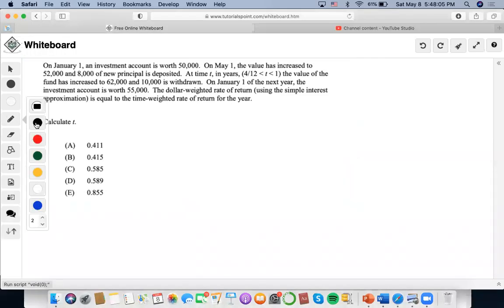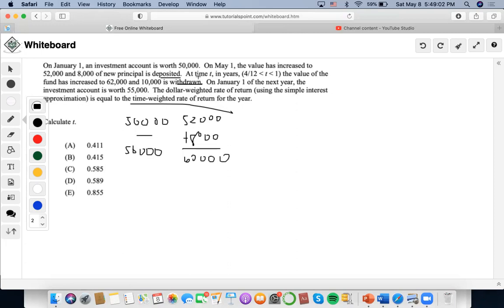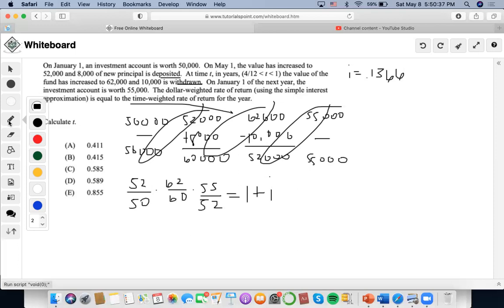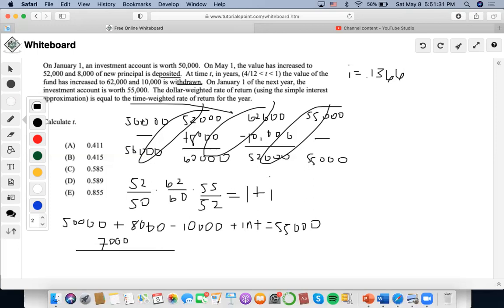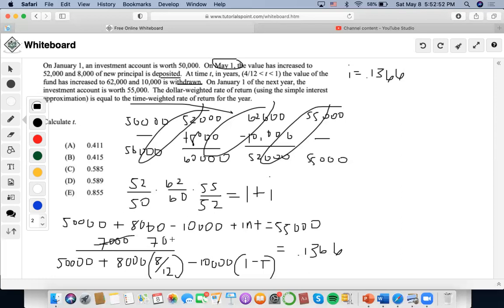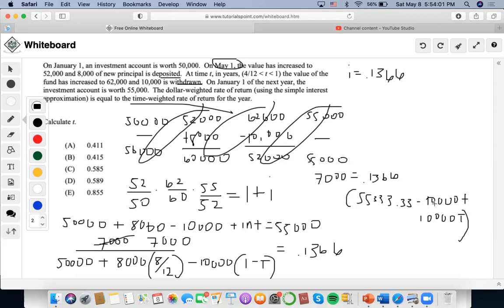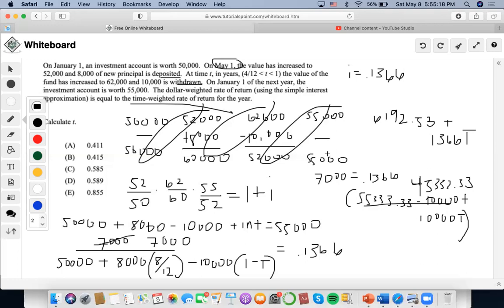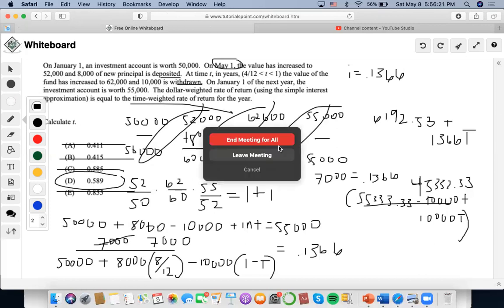SOA/FM SAMPLE QUESTION #120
120.
On January 1, an investment account is worth 50,000. On May 1, the value has increased to 52,000 and 8,000 of new principal is deposited. At time t, in years, (4/12  t  1) the value of the fund has increased to 62,000 and 10,000 is withdrawn. On January 1 of the next year, the investment account is worth 55,000. The dollar-weighted rate of return (using the simple interest approximation) is equal to the time-weighted rate of return for the year.
Calculate t.
(A) 0.411
(B) 0.415
(D) 0.589
(E) 0.855